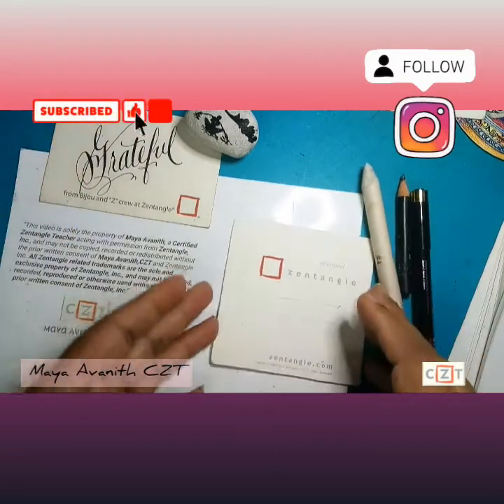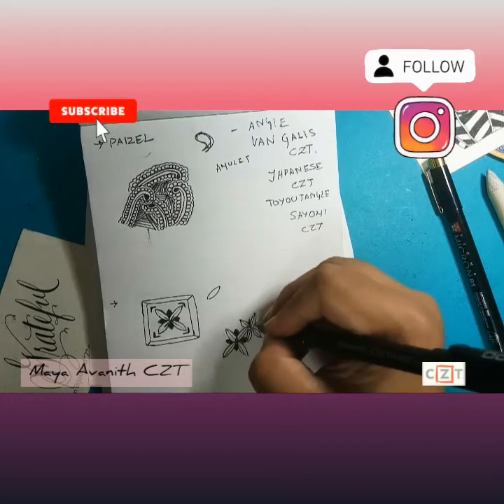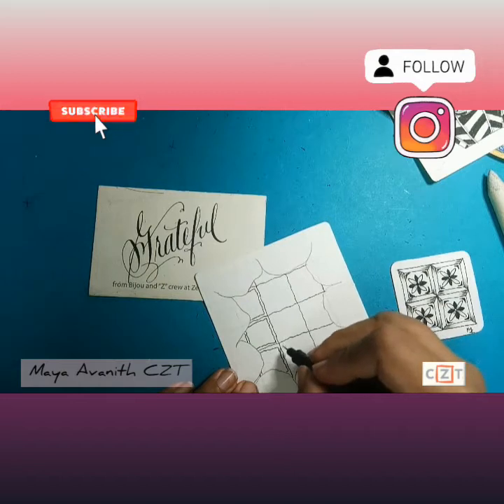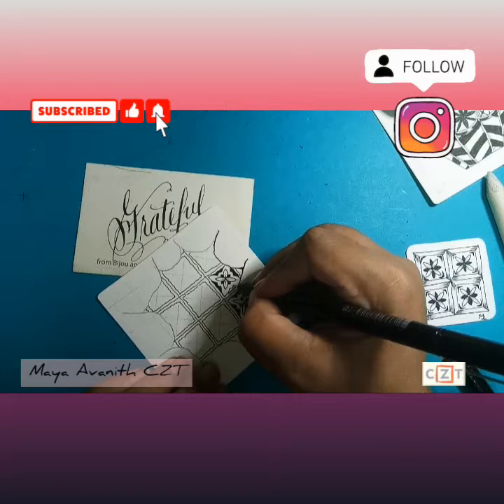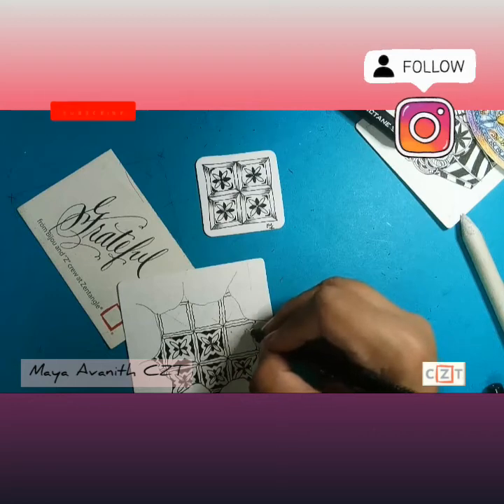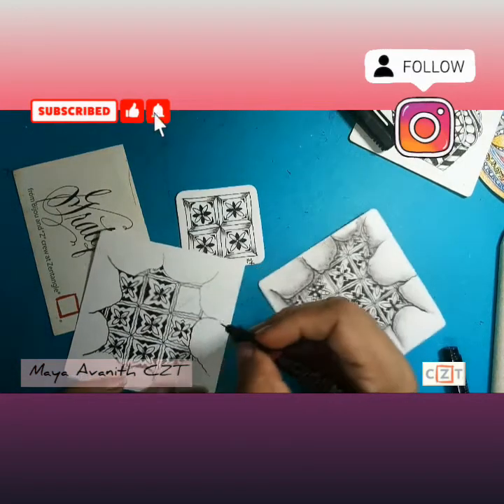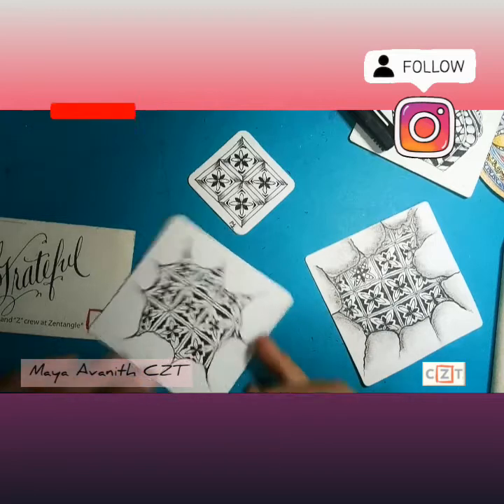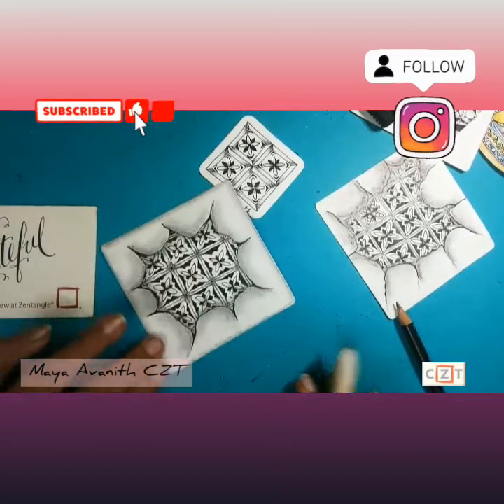Zentangle® tutorial with Maya Avanith CZT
Zentangle® tutorial with Maya Avanith  CZT instagram live session 22062021.

Zentangle® is founded by Rick and Maria from USA. It is their trademark and copyright artform

Ping us for more details.

“This video is solely the property of Maya Avanith,  a Certified  Zentangle Teacher acting with permission from Zentangle, Inc., and may not be copied, recorded  or redistributed without the prior written consent of Maya Avanith, CZT
and  Zentangle, Inc. All Zentangle related
trademarks are the sole and exclusive property of Zentangle,Inc., and may not be copied, recorded, reproduced or otherwise used without the express prior written consent of Zentangle, Inc."